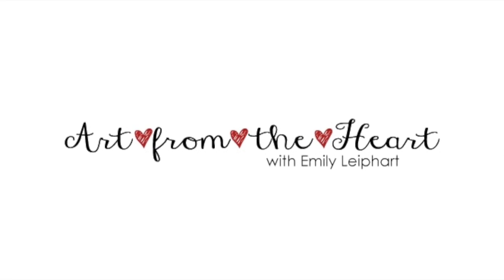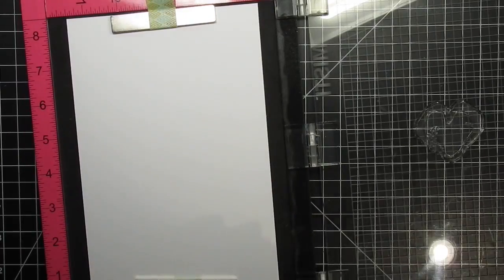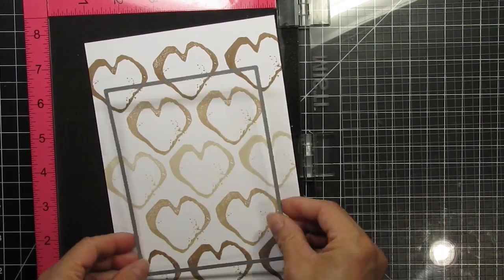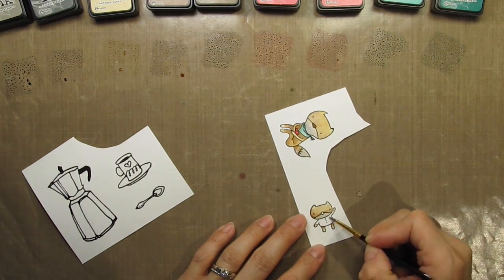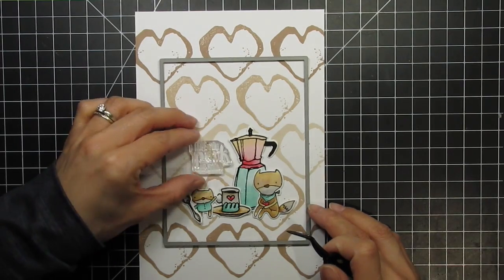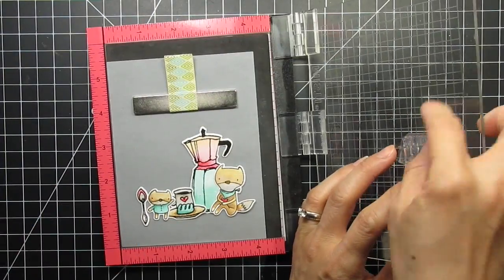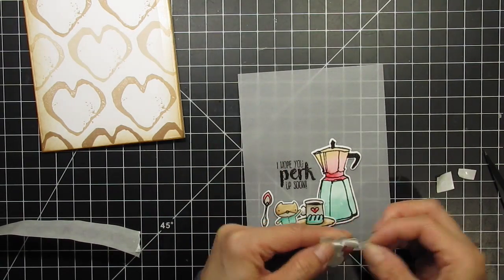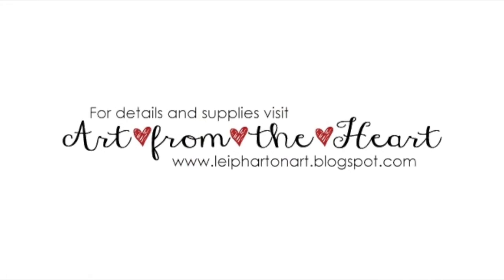Perk Up - Watercoloring with Distress Inks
Altenew guest designer Emily Leiphart shares how she created a handmade card featuring two adorable foxes from Hug Me, combined with images from Coffee Love and a sentiment and background from Coffee Talk stamp set. More details on the blog